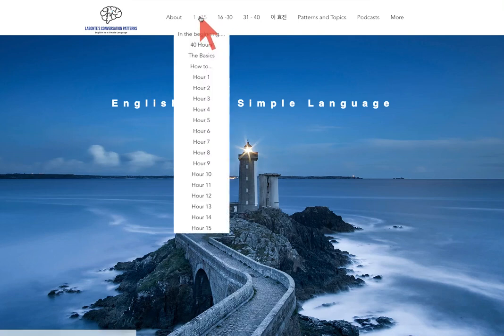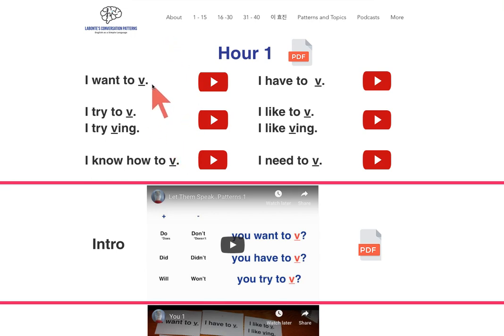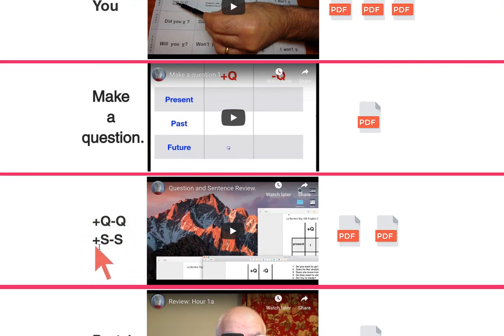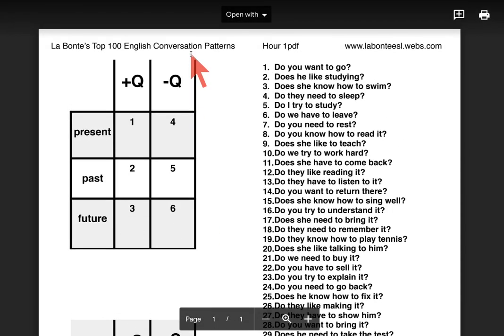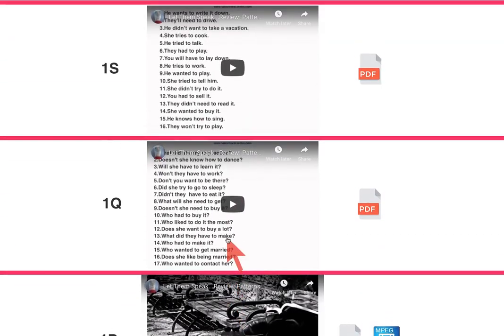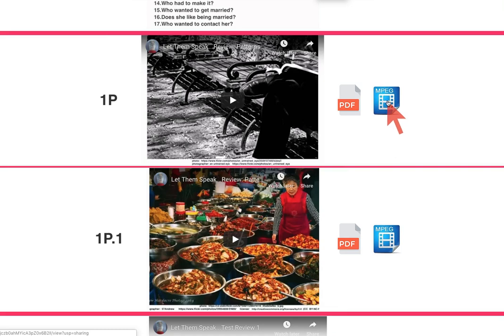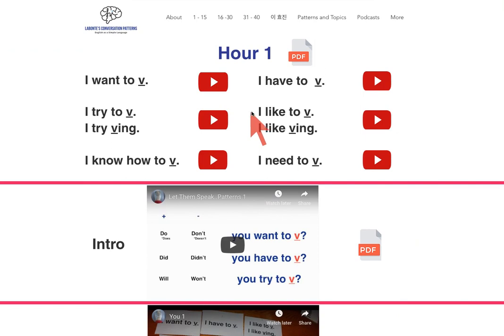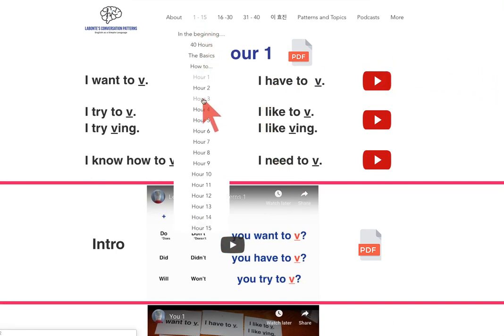Teacher's Tips Hour 1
English